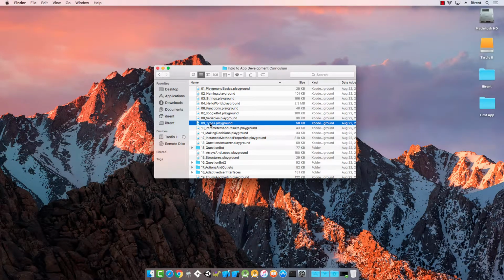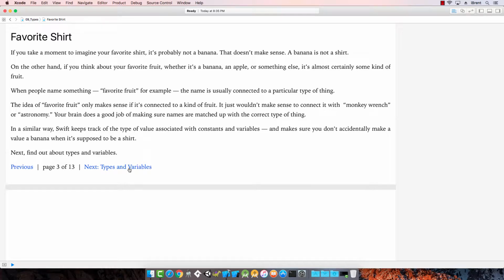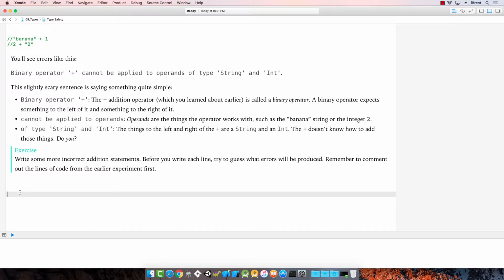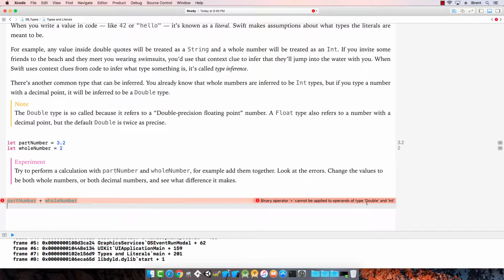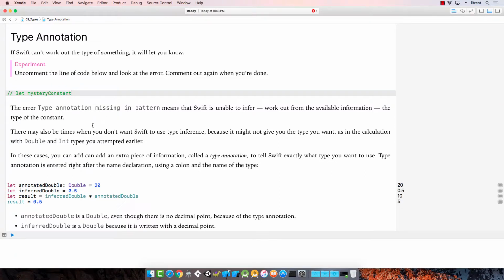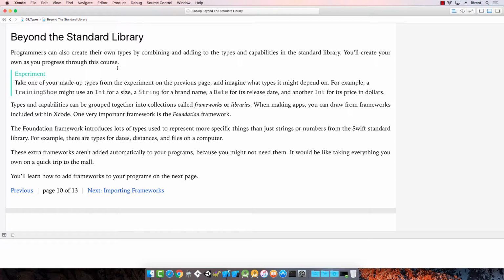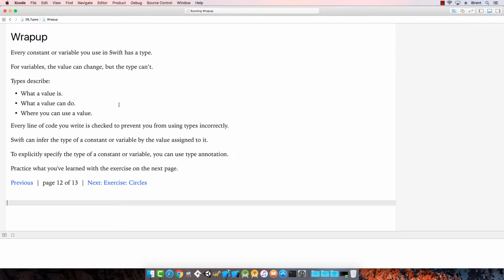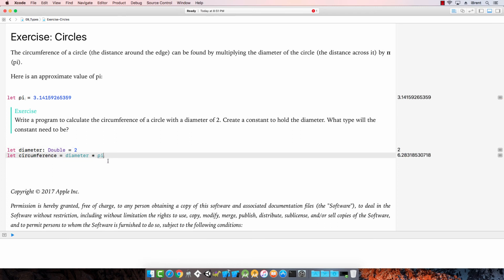09 Types - Intro to App Development with Swift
Follow along as I review 09_Types.playground in this tutorial series based on Everyone Can Code by Apple.